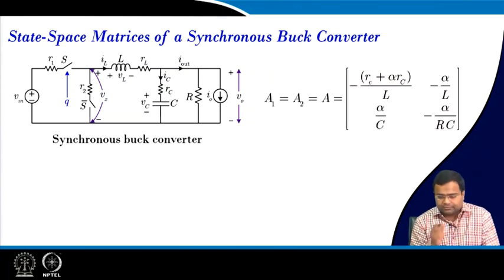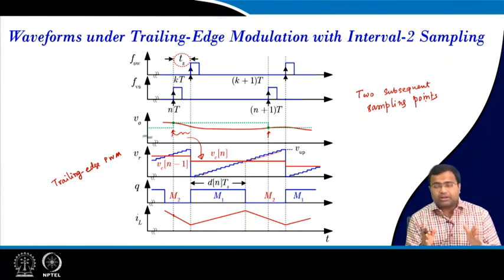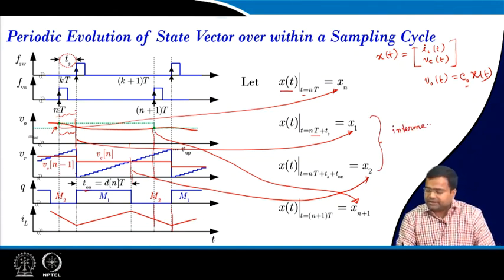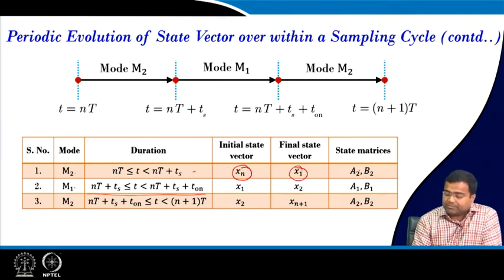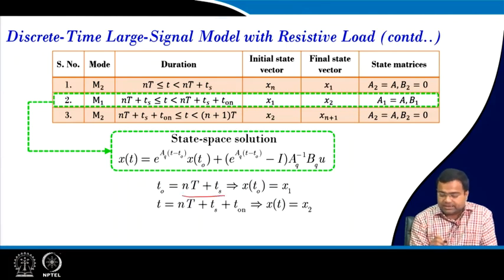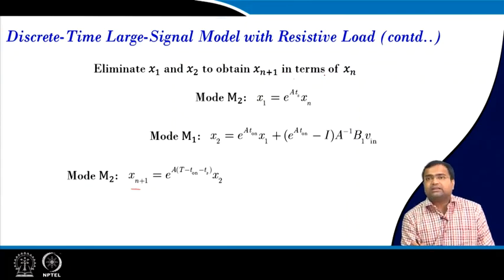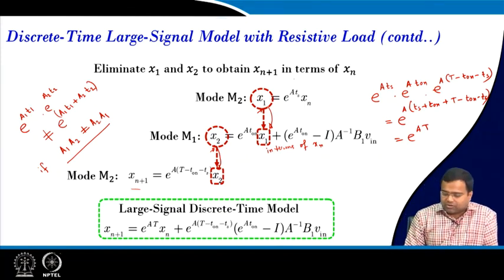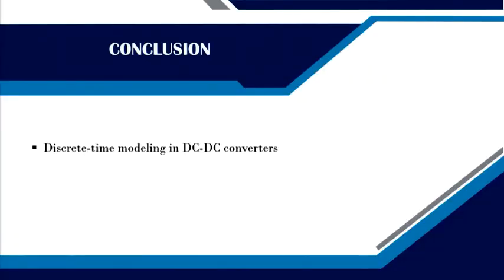Lecture~34: Derivation of Discrete-Time Large-Signal Models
Lecture~34 presents steps-by-steps methodology to derive discrete-time large-signal models for digitally controlled switched mode power converters. A more generalized method is presented in the following paper.
S. Kapat, "An Analytical Approach of Discrete-Time Modeling of Fixed and Variable Frequency Digital Modulation," in Proc. IEEE Applied Power Electronics Conference and Exposition (APEC), March, 2021.